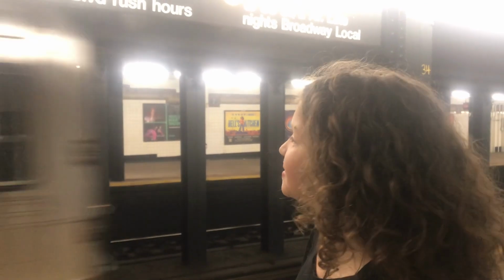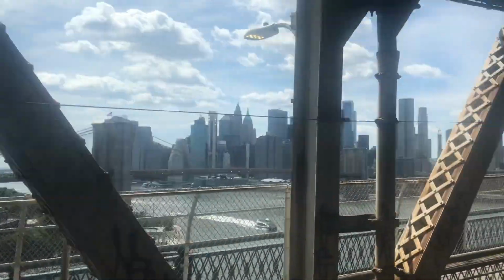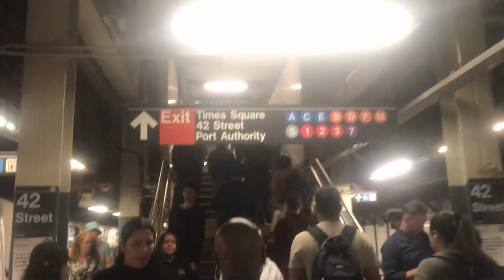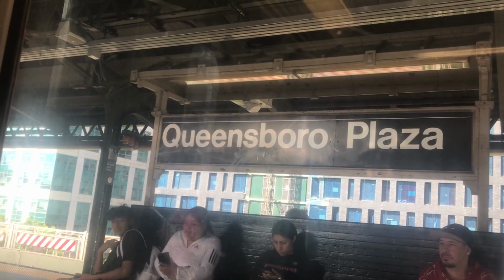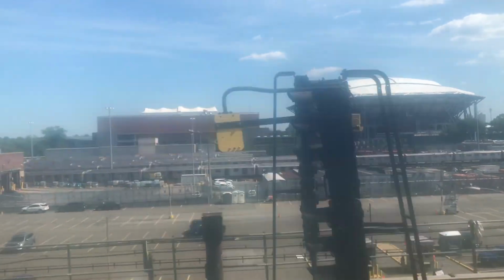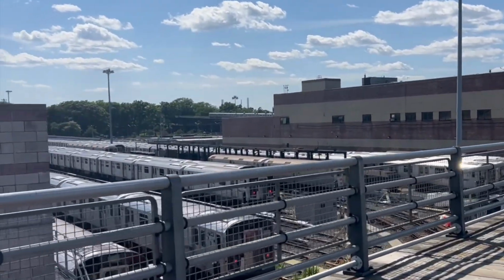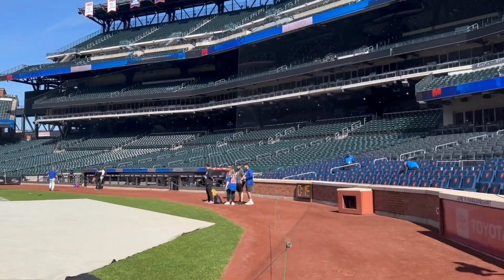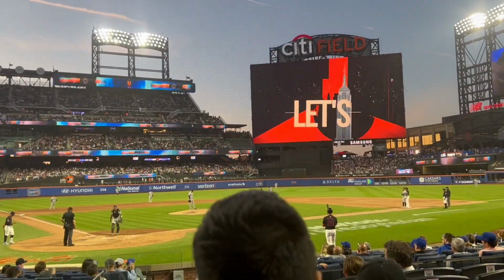Taking the NYC Subway to a METS game with my friend Henry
For my friend Henry's birthday, we took the subway to CitiField in Queens and watched a game (NEW YORK METS vs ARIZONA DIAMONDBACKS). So much fun! And a great train ride!!